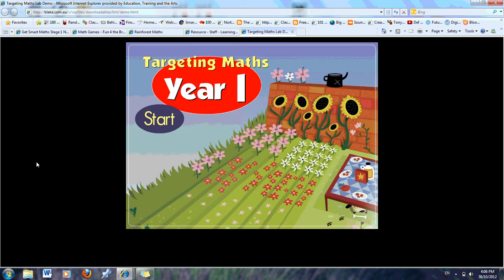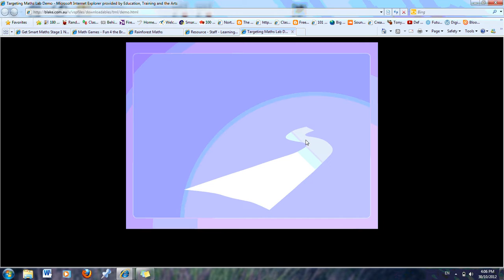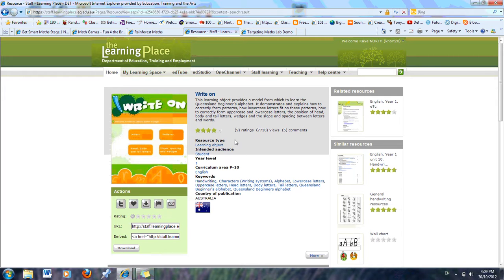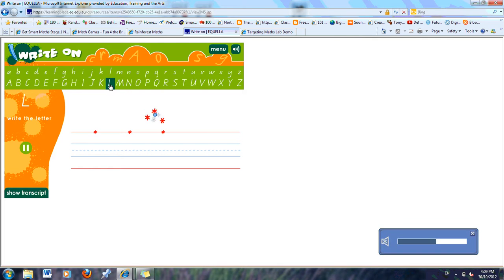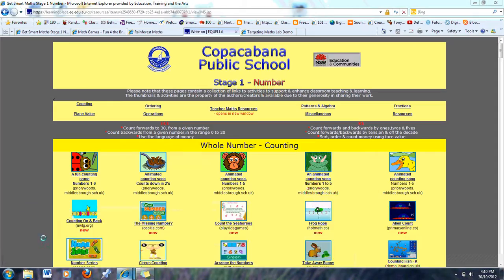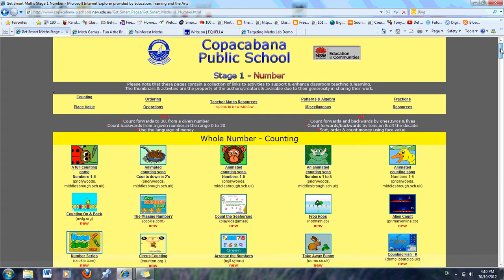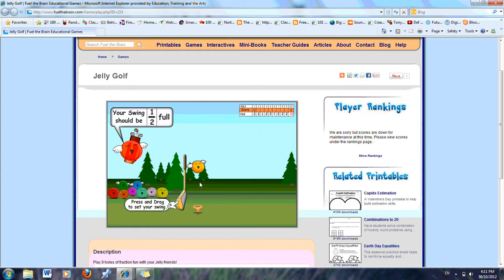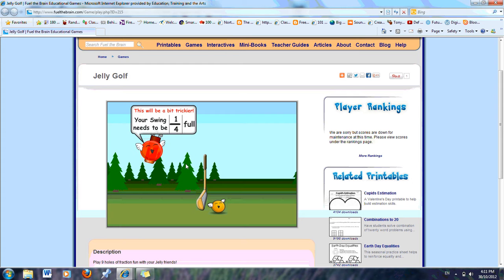Letitia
Interview with Letitia Dallow for her DPL